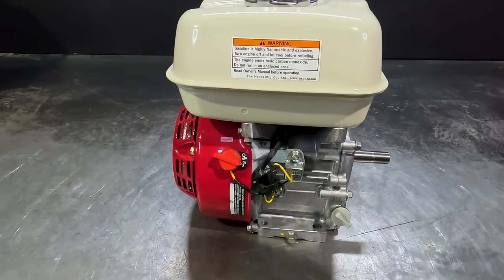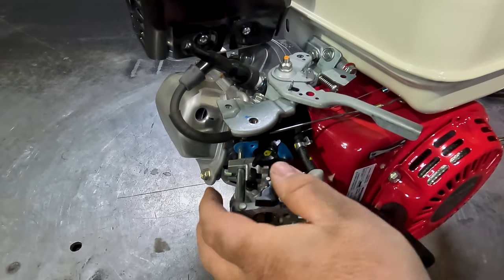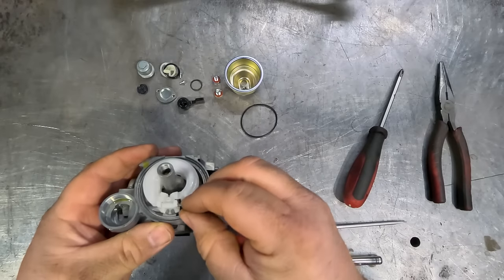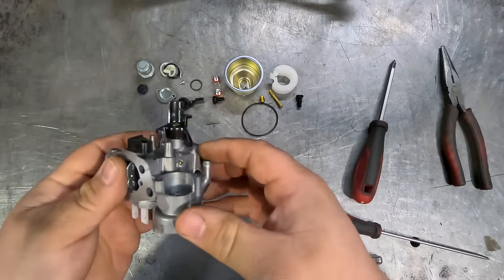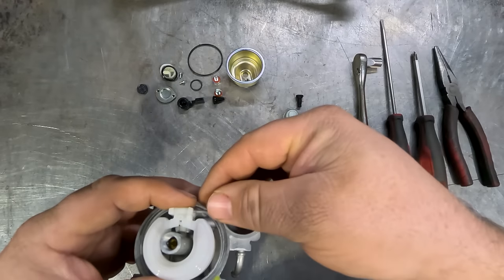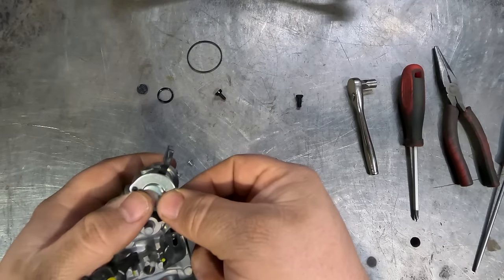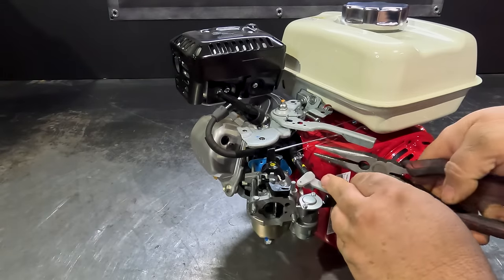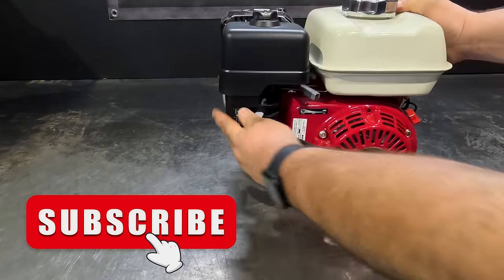Honda GX160 Carburetor Service (Same for GX120, GX200, GX270, GX340 & GX390)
Same technique for the Honda GX120, GX160, GX200, GX270, GX340 & GX390 Carburetors. Alot of causes of engine faults are due to a dirty or contaminated carburetor. This video demonstrates how to service & clean out a Honda GX160 Carburetor.